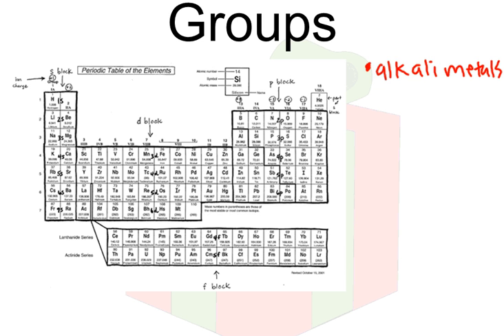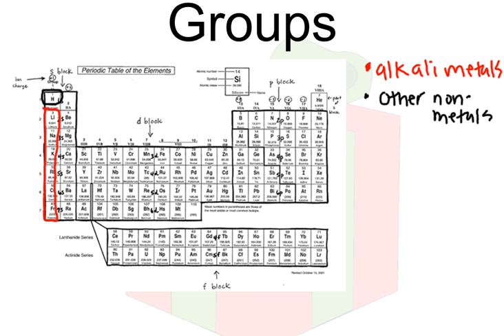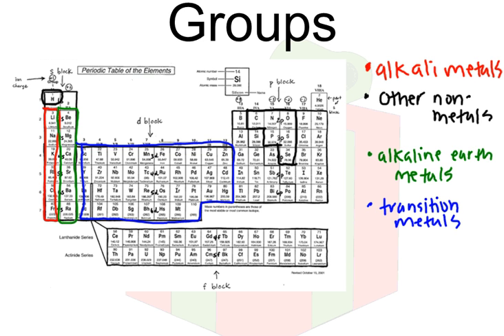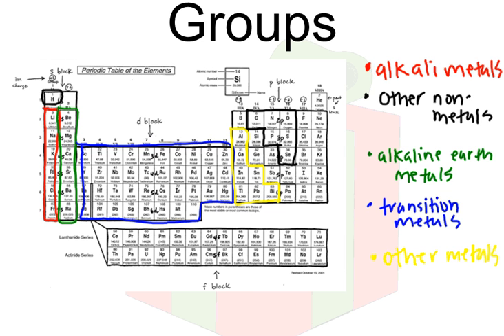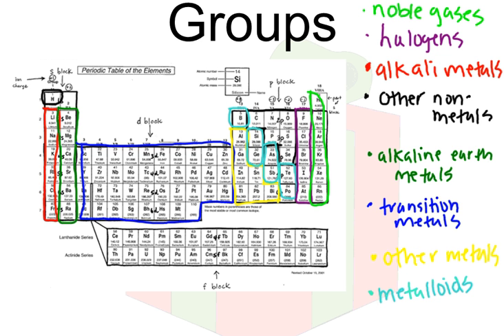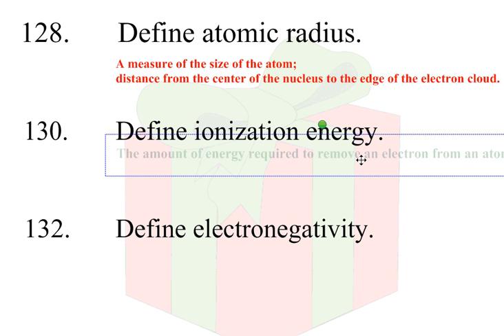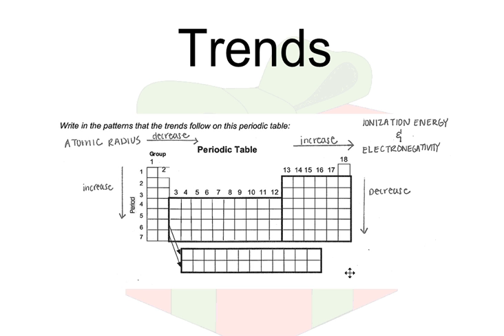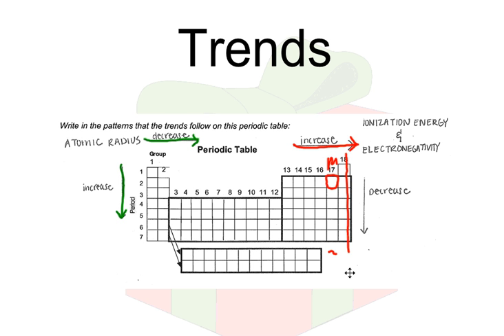The Periodic Table